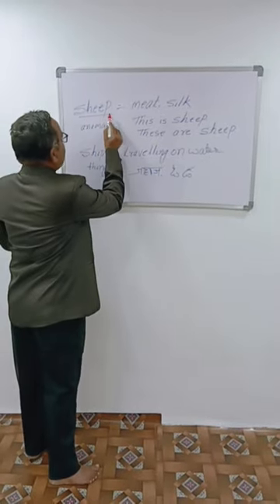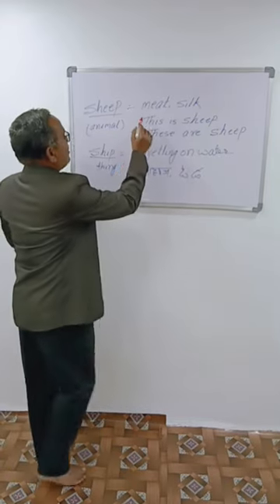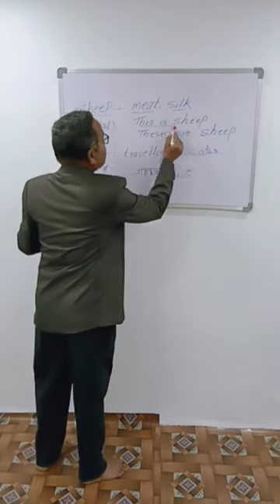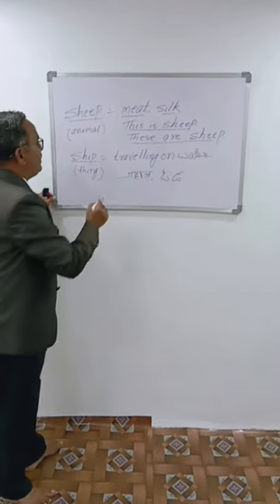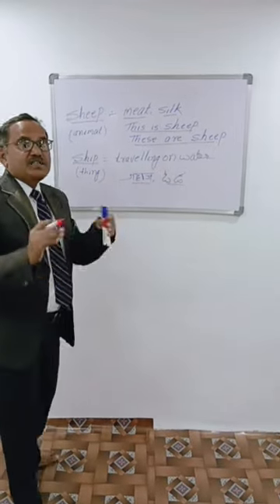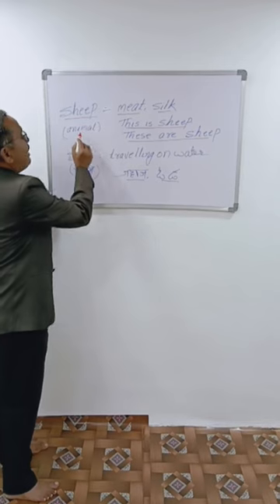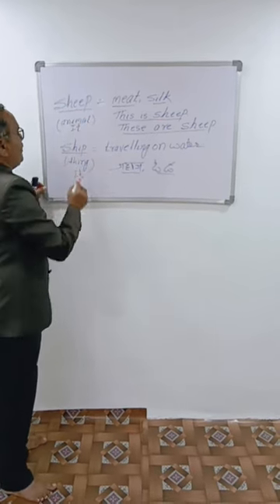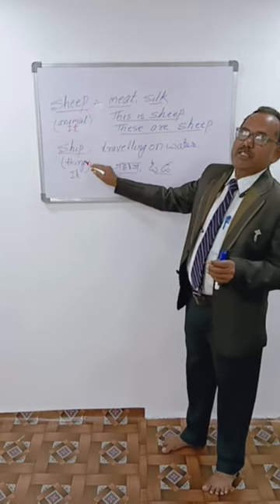Difference between sheep and ship